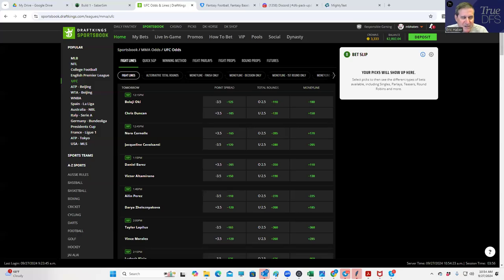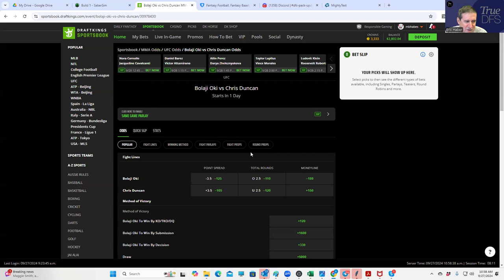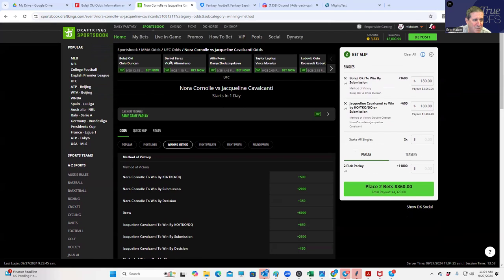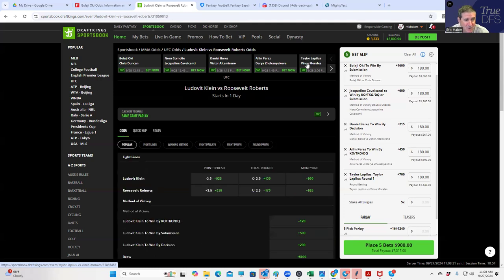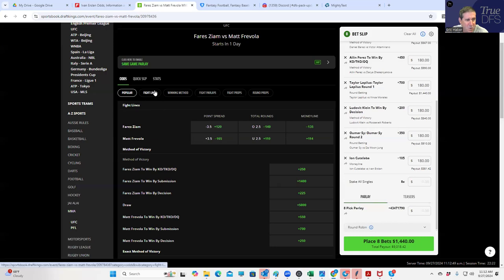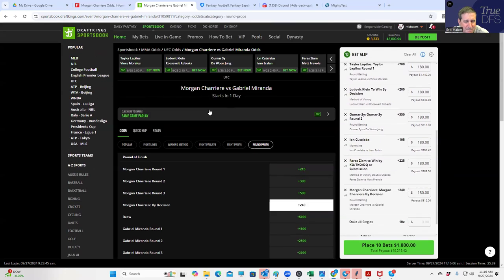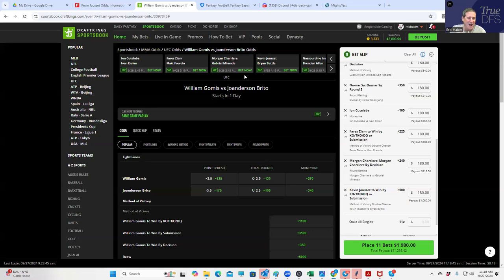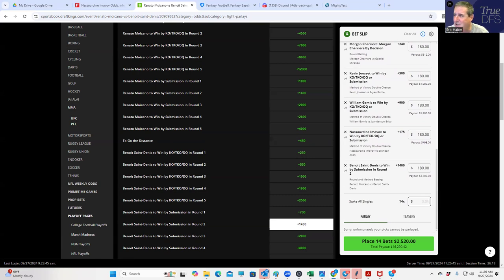UFC PARIS CONTRARIAN BETTING BREAKDOWN----TAIL AT OWN RISK